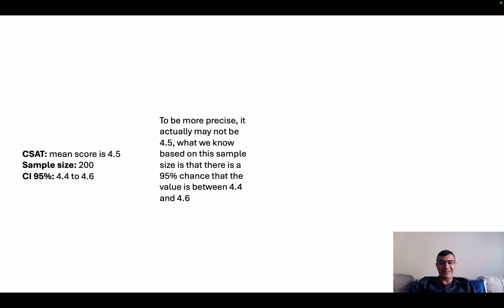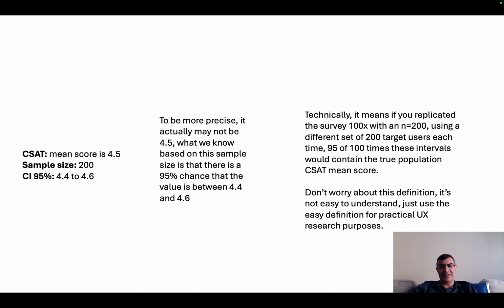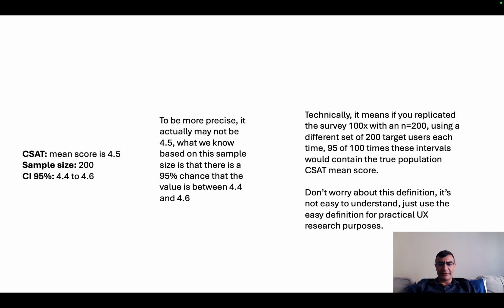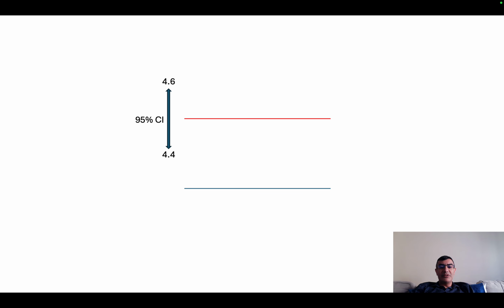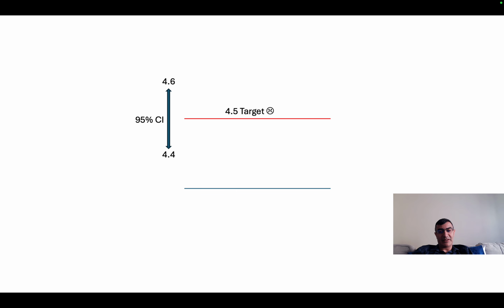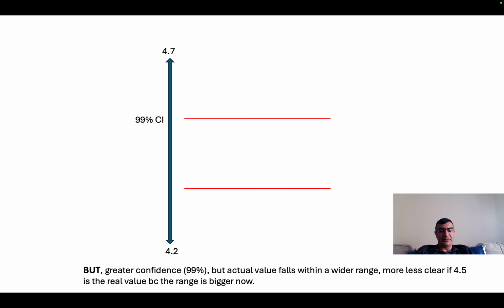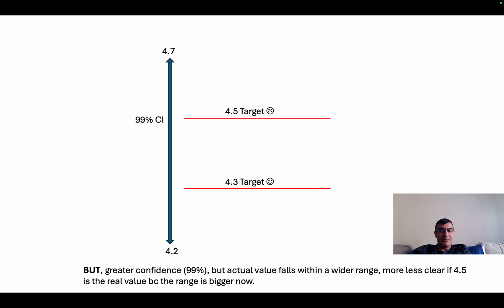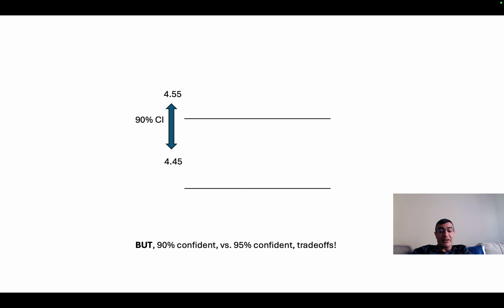Learn about confidence intervals from user researcher bunny and parrot product manager!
Let's learn about confidence intervals from our esteemed tech friends product manager parrot 🦜 and user researcher bunny 🐇 ! An important concept, that is easy enough to learn fast and apply to your UX work.

↔️ A confidence interval example is a CSAT of 4.5 with 95% CI of 4.4 to 4.6, meaning there is a 95% chance the true mean CSAT score for the entire population is between 4.4 and 4.6. There technically is a more advanced definition of confidence interval, but I'd just stick to the basic one, it's easier to apply and close enough to how it works.
🎯 Try to make sure you achieve a value with a confidence interval above your target scores for a metric. For example, if you need a CSAT of at least 4.5, make sure your 95% confidence interval is between 4.5 and 4.6, that way even in the worse case you still meet your benchmark. Watch the video for an illustration of this principle.

If you want to sign up to receive information about future webinars and half/full day workshops on UX, product management, AI, user research and related topics, please use this google form below:

Hope you enjoyed this video and love your thoughts. Please reshare with your networks if you like, and if you'd like to talk user research training for your team (quant/qual), or UX design and research services a la carte, please message me at:

Until next video 🦜 🐇